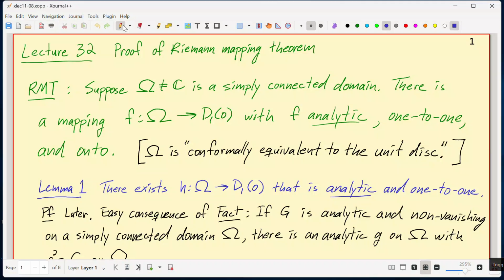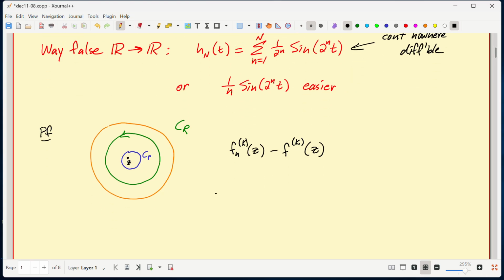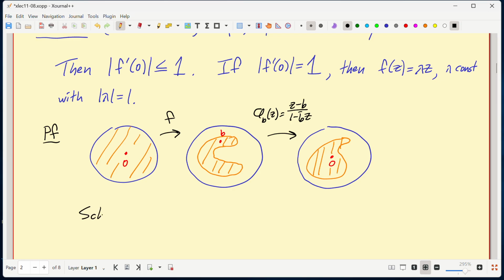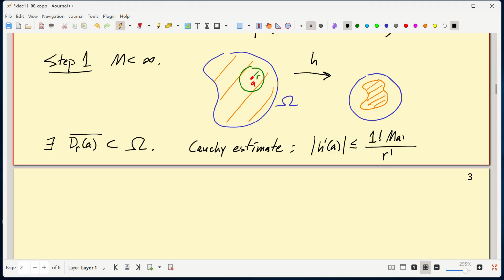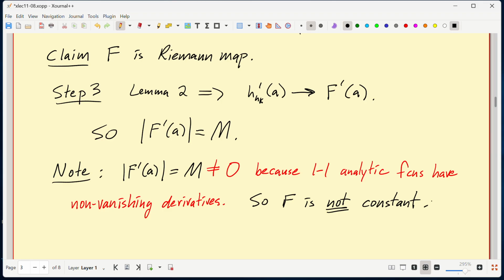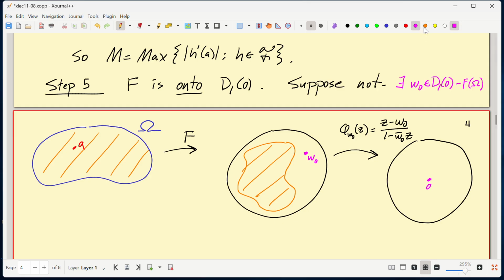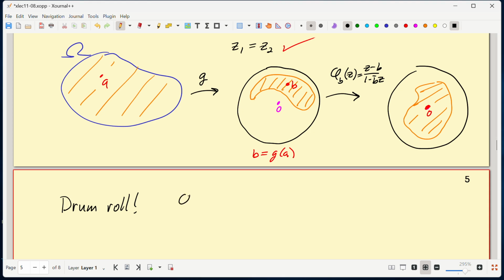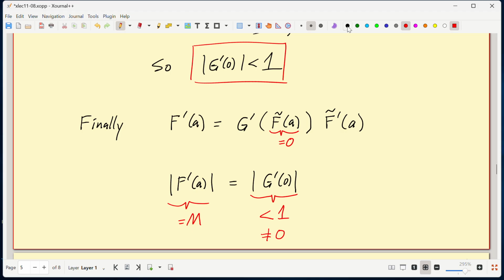Lec 32 - Proof of the Riemann Mapping Theorem (Purdue University)